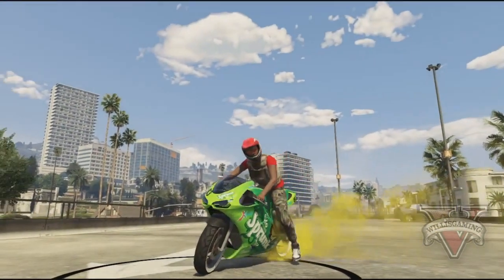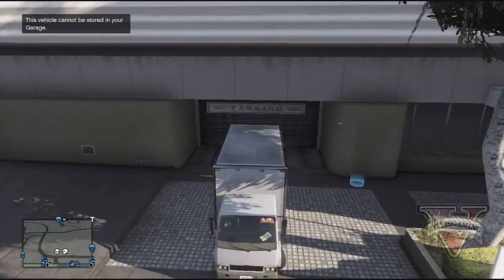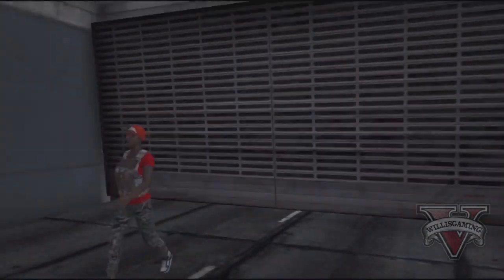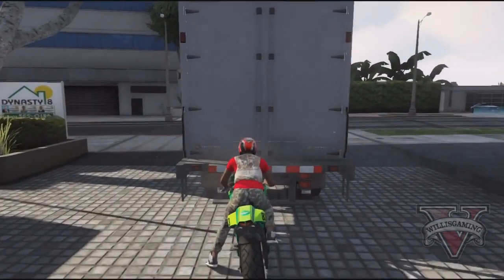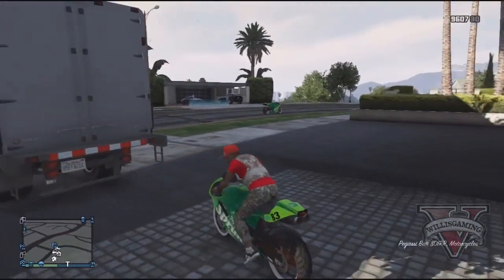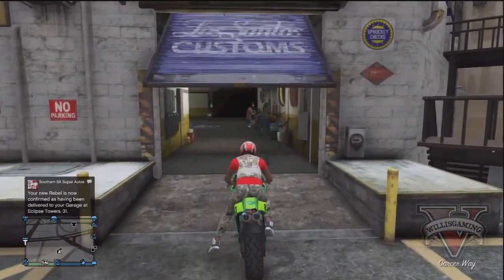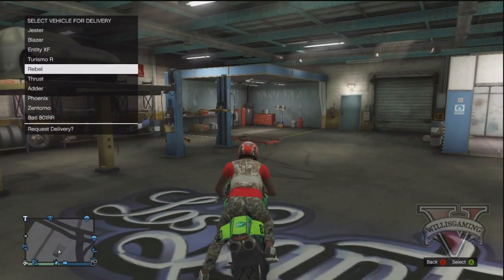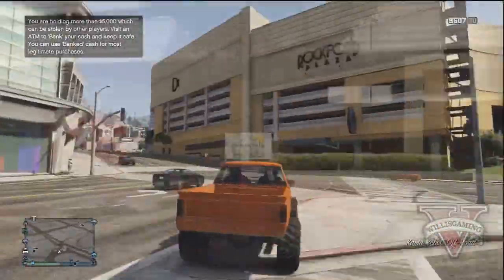GTA 5 Glitches - SOLO MONEY GLITCH (1MILLION PER HOUR) (GTA 5 Glitches)